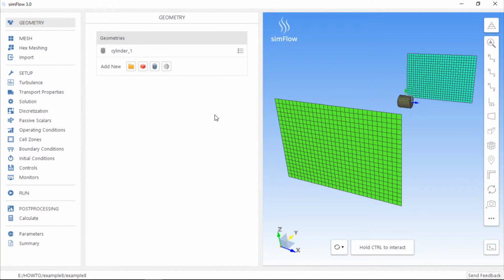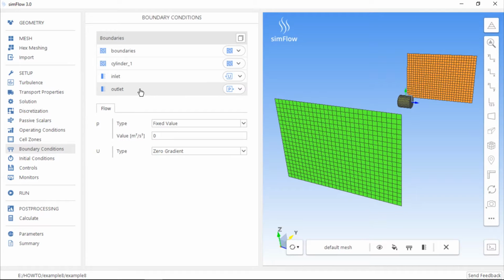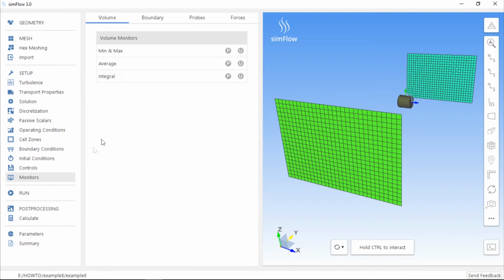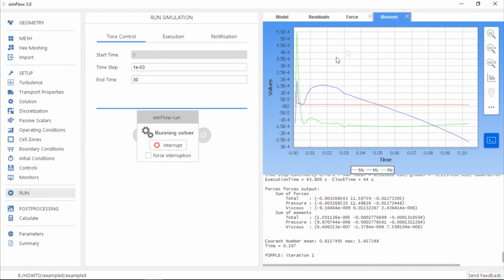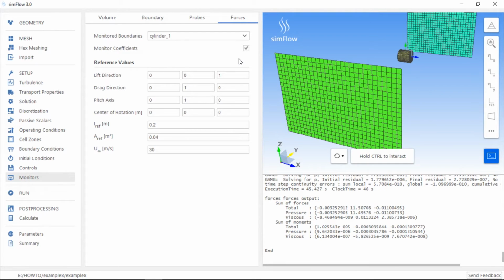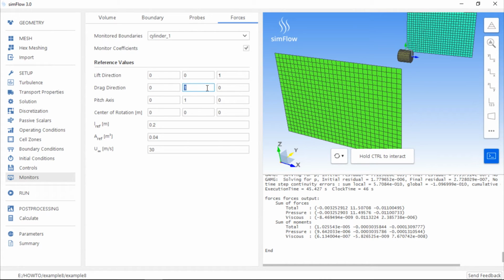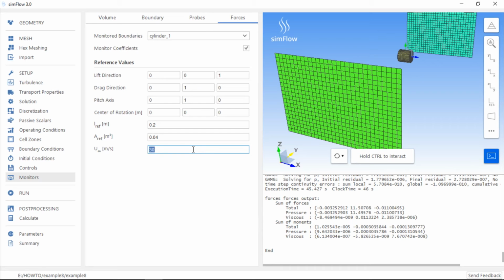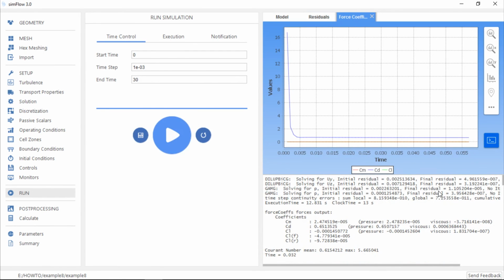How to monitor forces?